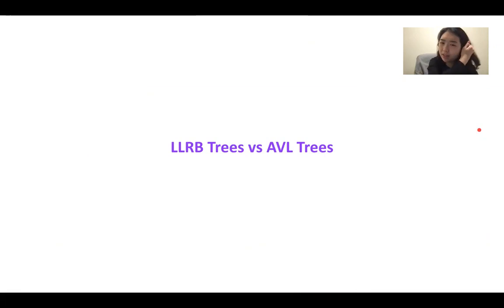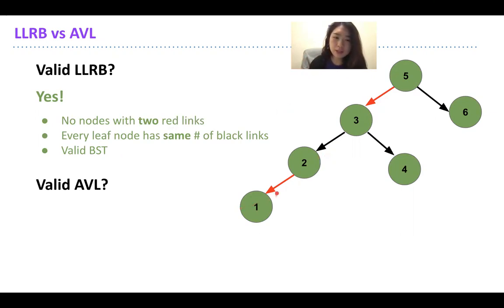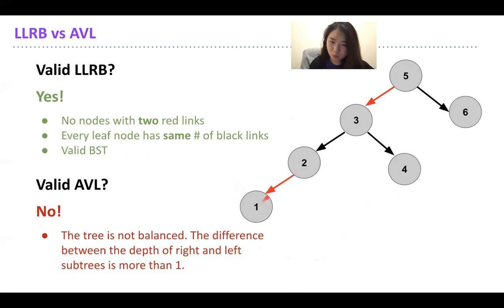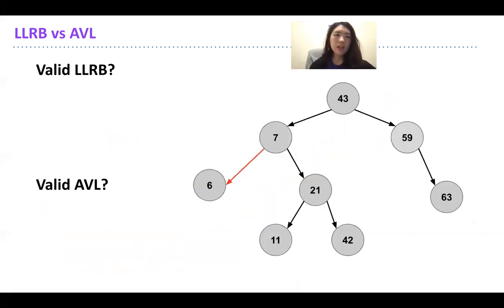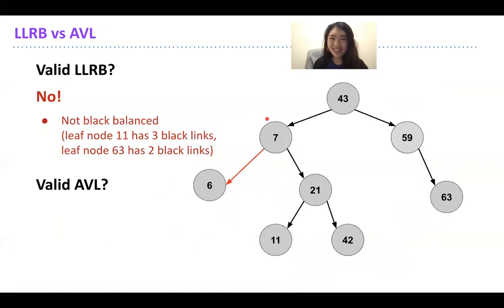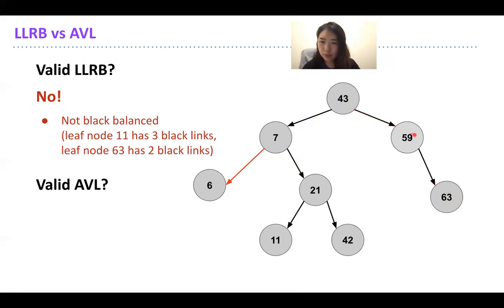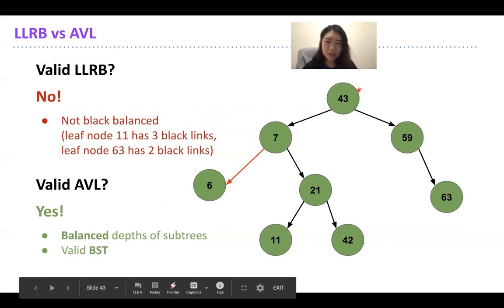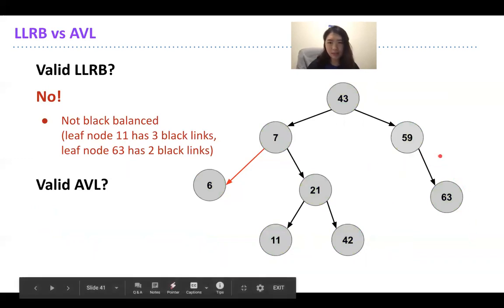LLRB Trees vs AVL Trees